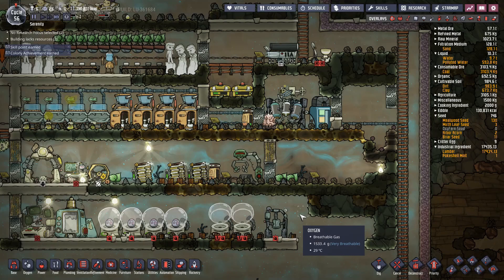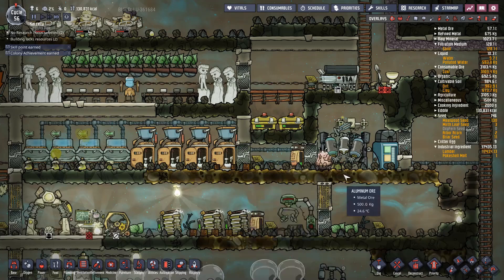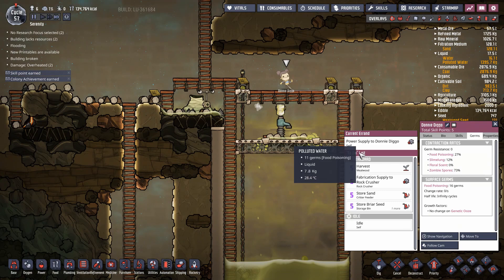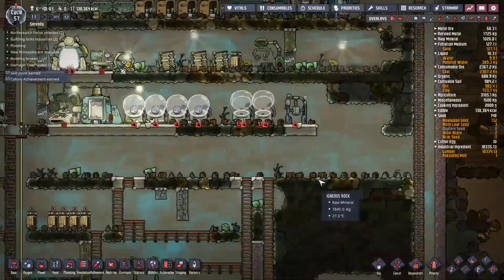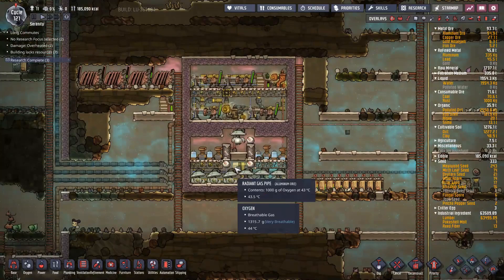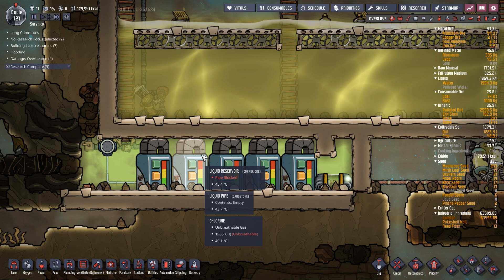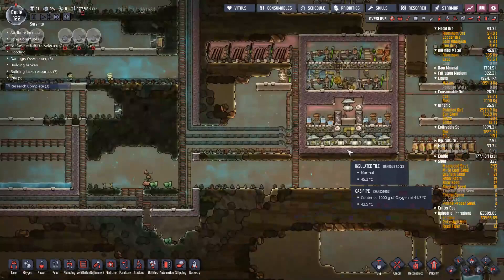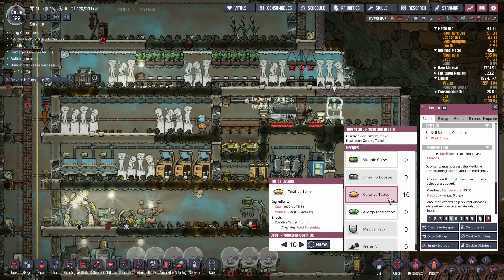Food Poisoning Germs : Tutorial nuggets : Oxygen not included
How to deal with food Poisoning germs. They are generally not a big deal and with a few basic precautions you can be safe from most of the major annoyances.